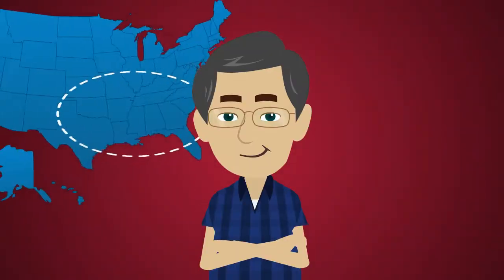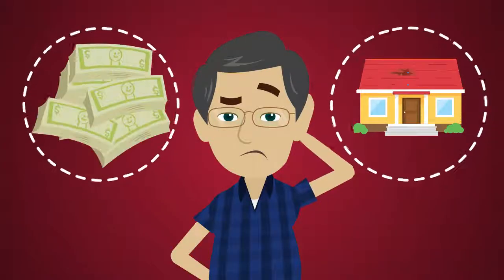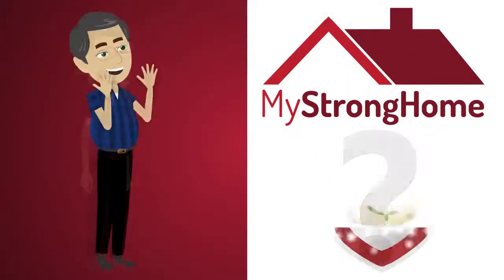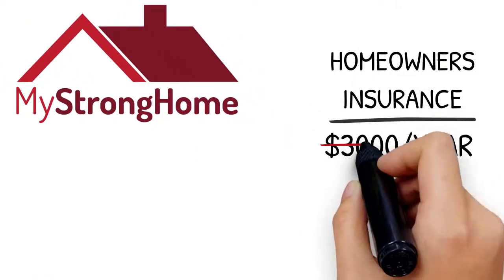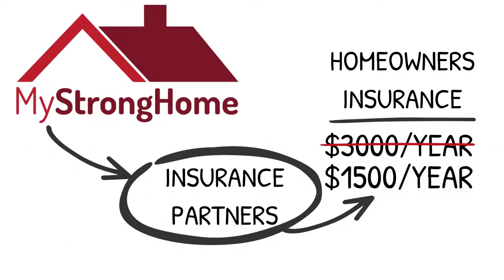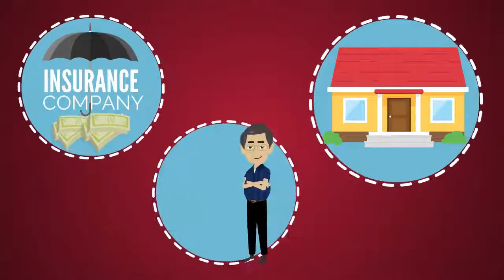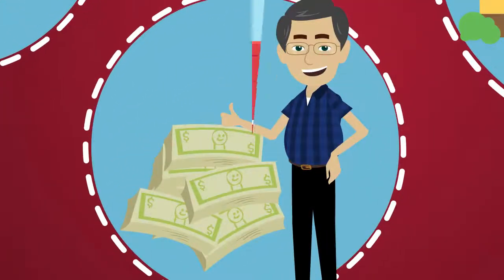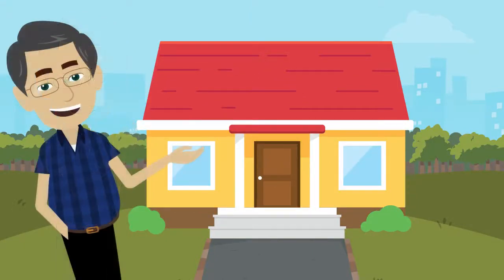How does MyStrongHome Make Upgrading to a FORTIFIED-Standard Roof Affordable? Watch and learn!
Wondering how MyStrongHome's innovative financing model works? This short video will show you how we're connecting the dots between insurance companies and contractors to help you save money and stay safe.